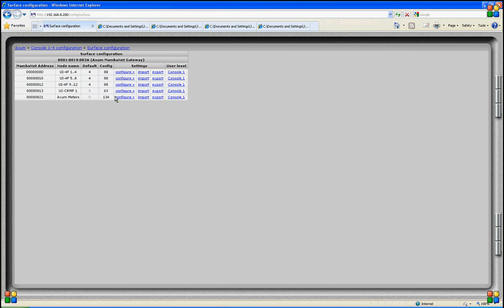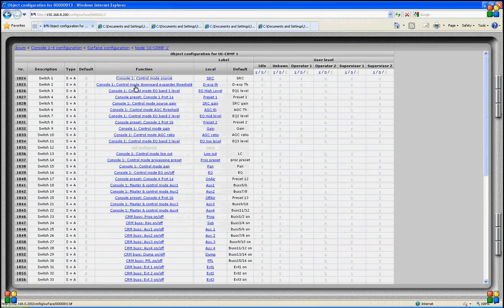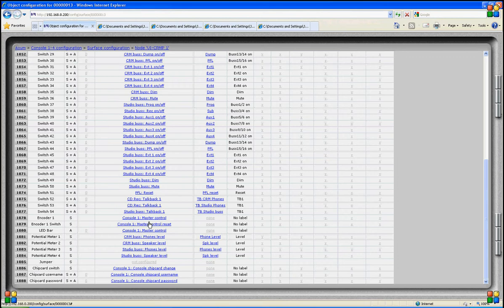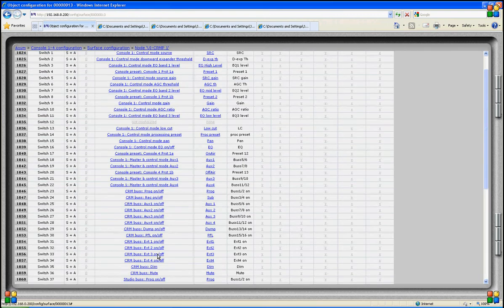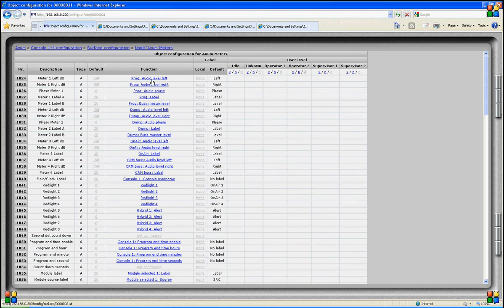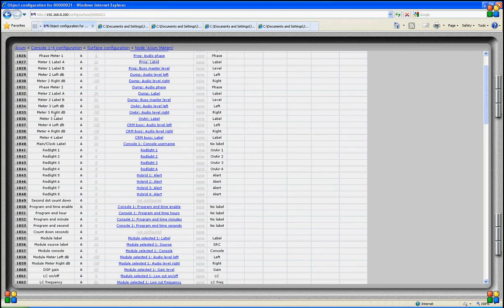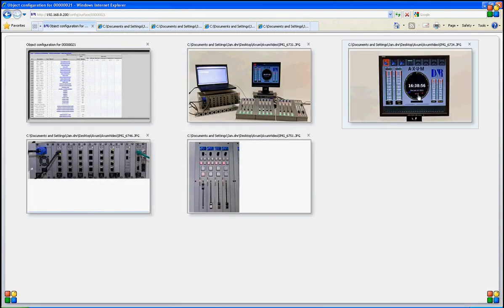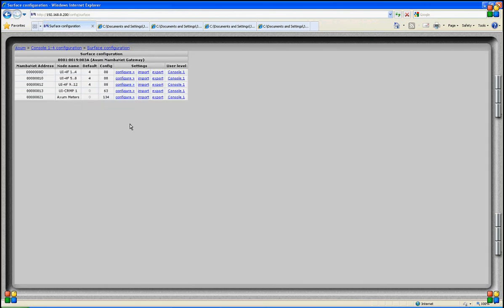Axum Video EN-14 - Surface Configuration - 3